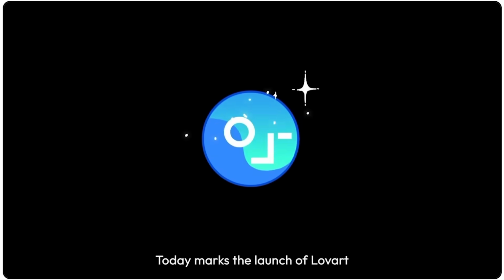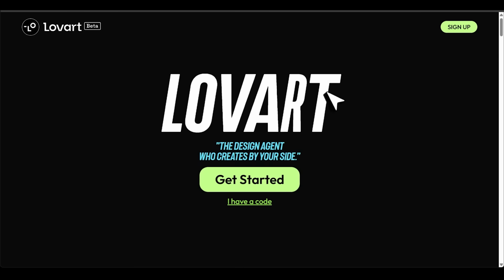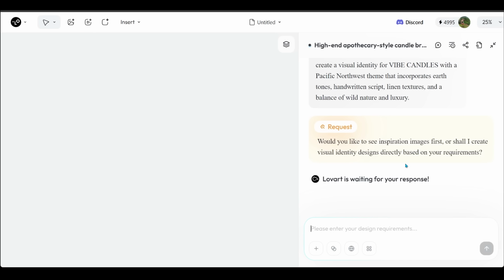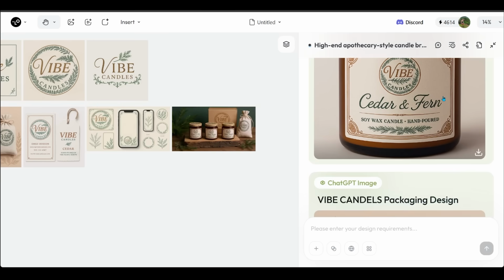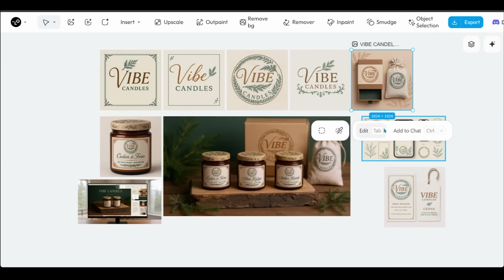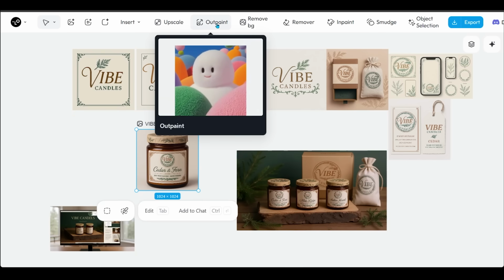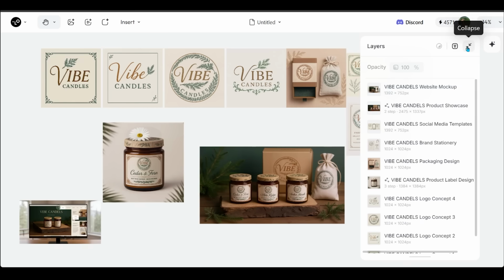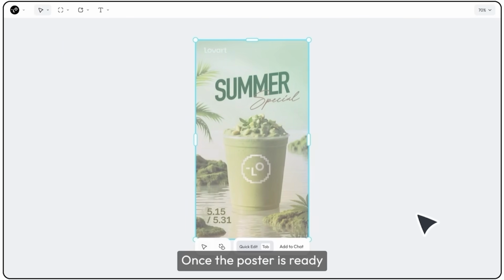Lovart – The World’s First All-in-One Design Agent - Review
Get yourself on the Lovart Waitlist Today by checking out Lovart.ai
Explore and start vibe designing now!

Ready to swap your bloated creative tech stack for a single, browser-based powerhouse? In today’s video I put Lovart through its paces after getting invited into the closed beta—and the results blew me away. One natural-language prompt → logos, brand kits, packaging, social templates, 3D mock-ups, and a full e-commerce homepage. Total time? Minutes.

Lovart isn’t “just another image generator.” It’s a full-stack creative director with three intuitive modes—Talk, Tap, and Tune—that let you brainstorm, refine, and surgically edit right on the canvas. Whether you’re a solo designer, an agency, or a product team, it replaces the entire pipeline.

💌 Kingy AI Website - kingy.ai

⏰ Chapters

0:00 Intro – Why Lovart changes the game
0:23 What makes it different from Midjourney & Canva
0:45 Signing up (no install, browser-only)
1:00 UI tour & the three creation modes
1:52 Talk, Tap, Tune explained
2:10 Prompting a Pacific Northwest candle brand
3:18 Inspiration images & iterative chat
5:06 Auto-generated brand kit: labels, packaging, socials
7:14 Advanced edits – upscale, out-paint, in-paint
9:47 One-click e-commerce homepage mock-up
10:33 Final thoughts, wait-list & next steps

(Use the progress bar or the timestamps above to jump to any section.)

🗝️ Key Takeaways

Unified Workflow: Images, videos, vector graphics, 3D, and web layouts—produced in a single canvas.

Conversational Creation: Lovart asks clarifying questions, then iterates with you (no more guess-and-check prompts).

Design-Grade Controls: Layer panel, smart upscaler, out-paint/in-paint, background remover—feels like Photoshop, runs on AI.

Agency-Level Output: Instant brand systems, social kits, product renders, and responsive website mock-ups.

Speed & Scale: Generate dozens of fully-branded assets faster than a mood-board meeting.